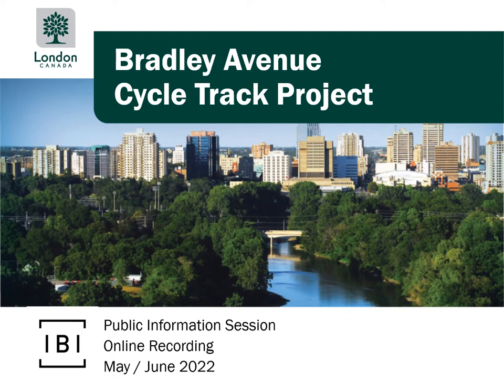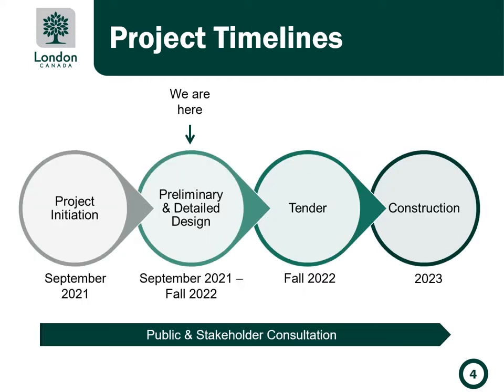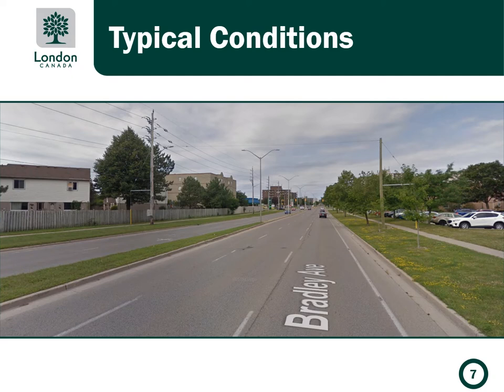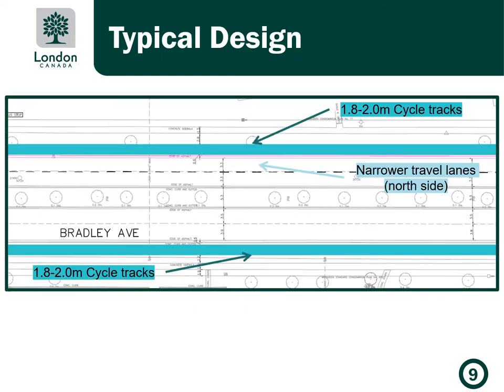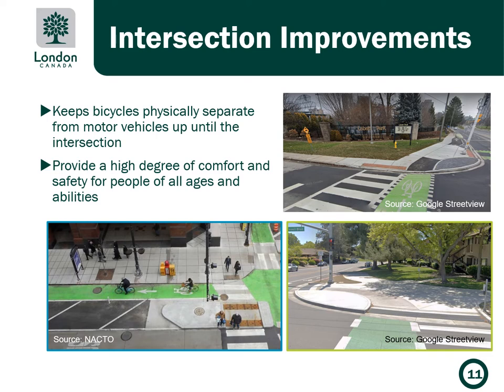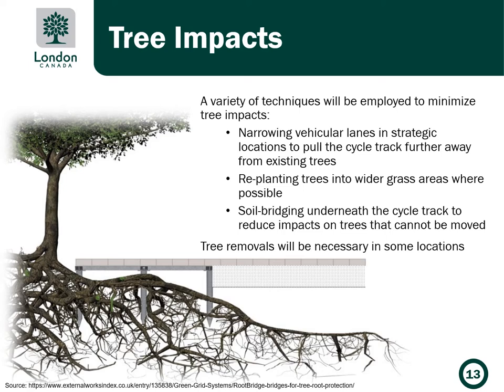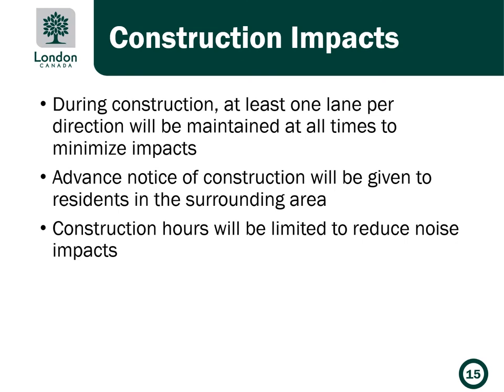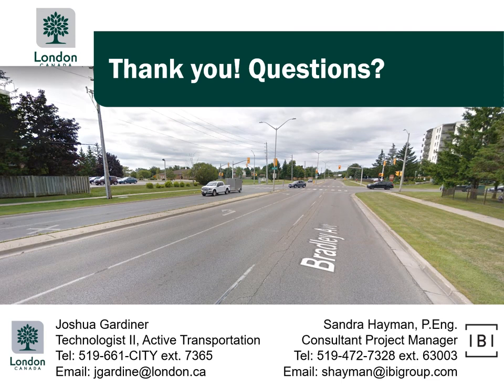TZS PIC 1 v1 0 2022 06 18 3